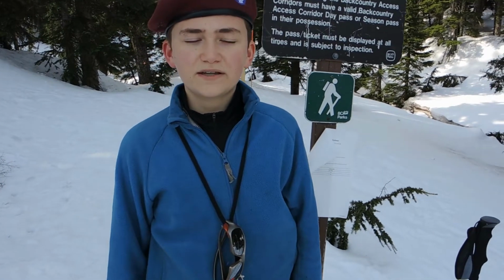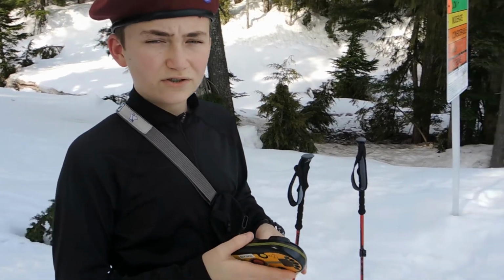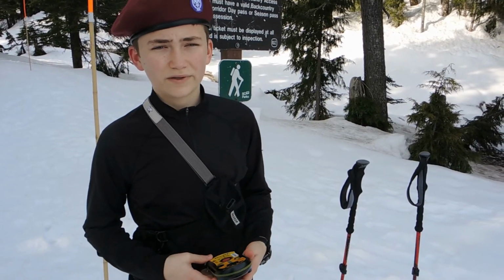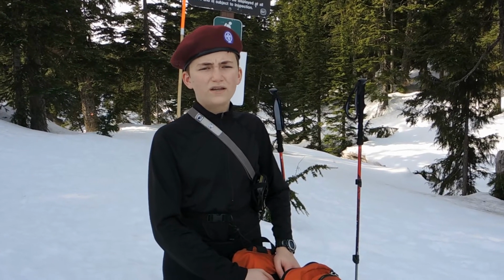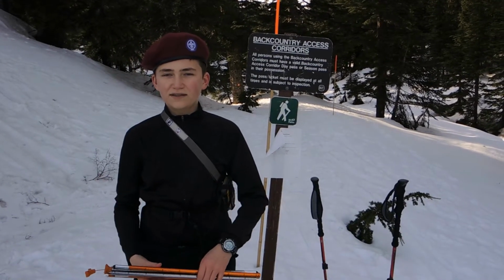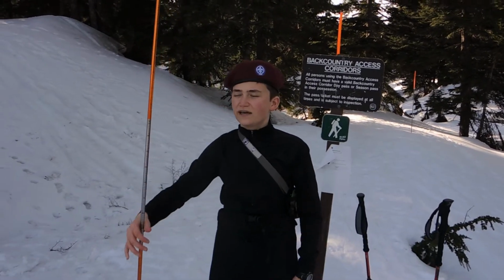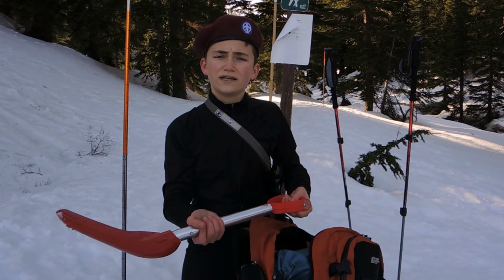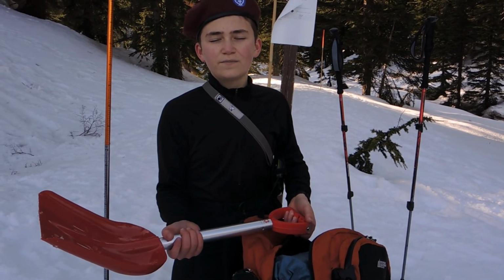Backcountry Safety & Avalanche Awareness - #3 The Three Winter Essentials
An entry for the Canadian Avalanche Centre's 2013 "Behind the Lines" Youth Avalanche Safety Video Contest